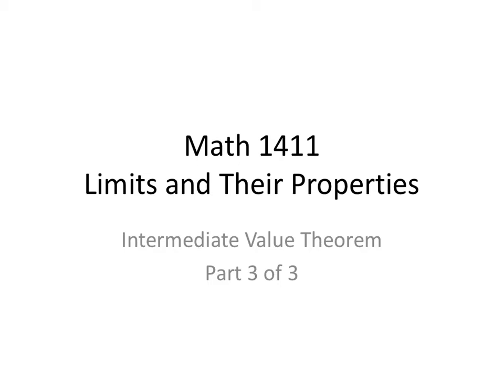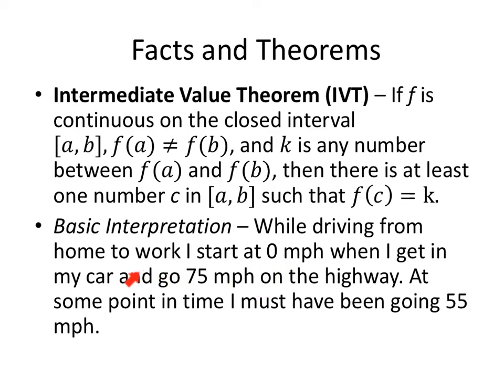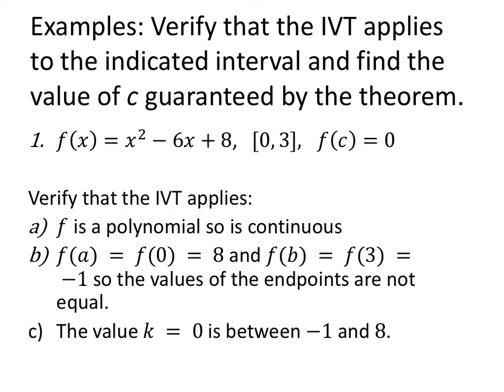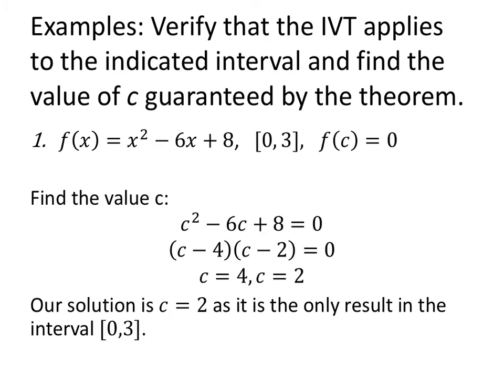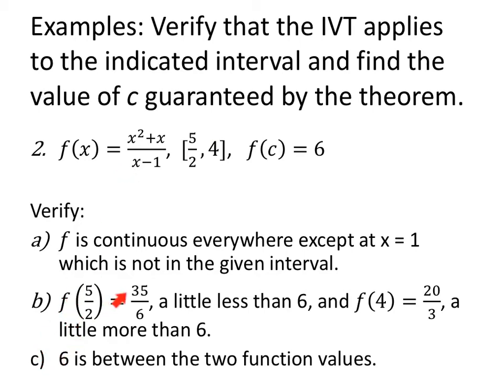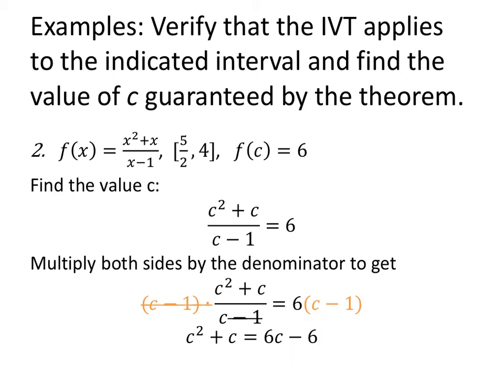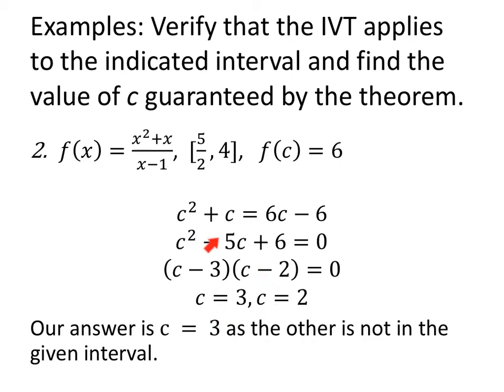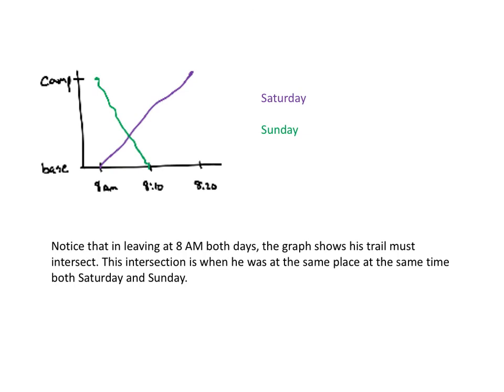Intermediate Value Theorem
This project was created with Explain Everything™ Interactive Whiteboard for iPad. Created for Math 1411 at UTEP using Larson's 11e Calculus textbook, section 1.4 part 3 of 3.